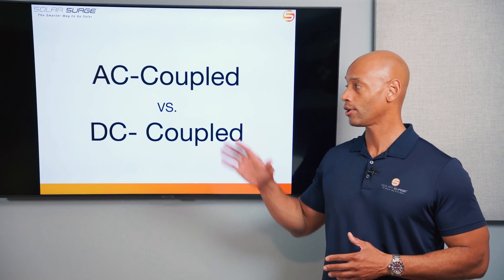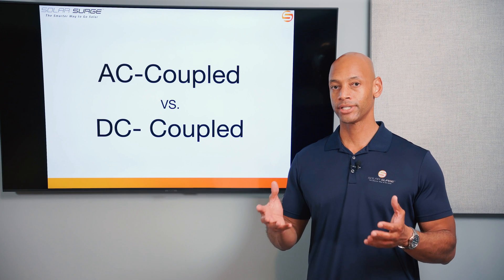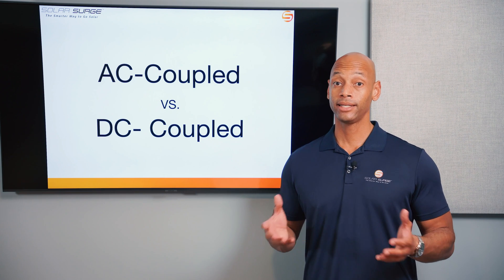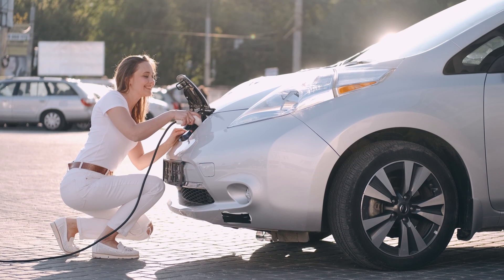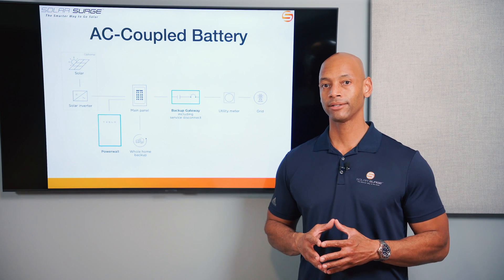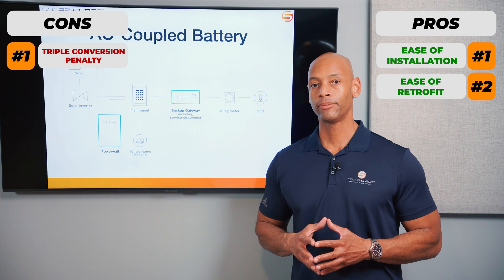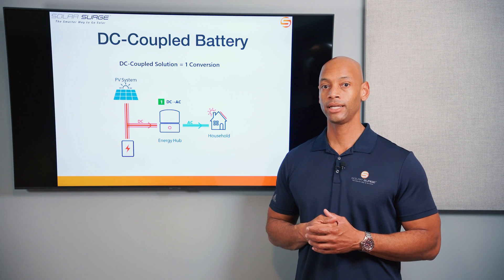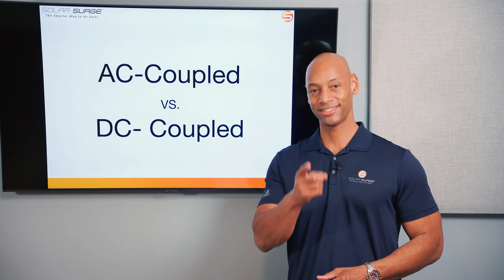AC-Coupled vs DC-Coupled (Solar Batteries)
-- Links --

In this video, Joe discusses AC vs DC- Coupled Battery Systems and which are the best when it comes to a solar and battery storage system for your home.